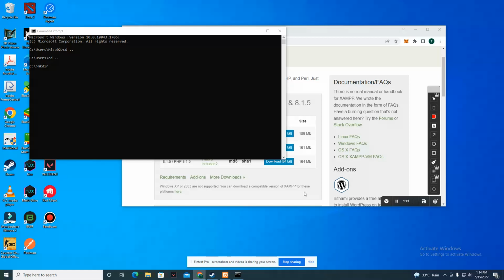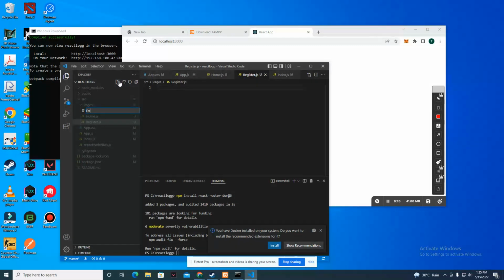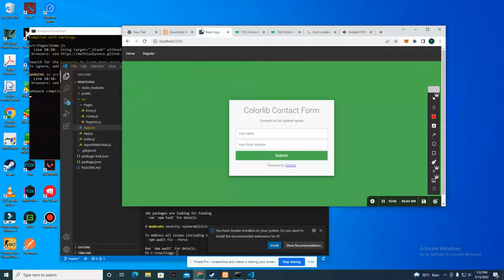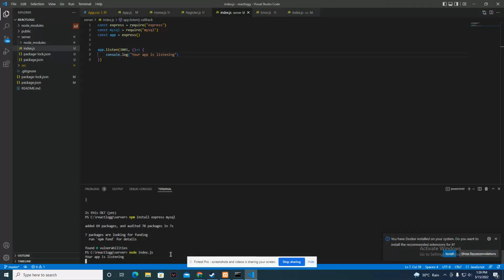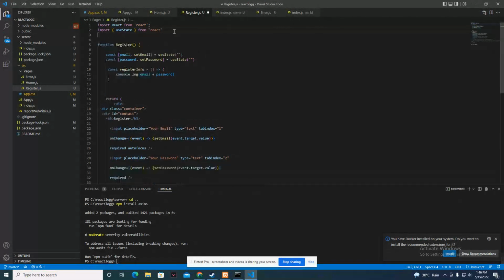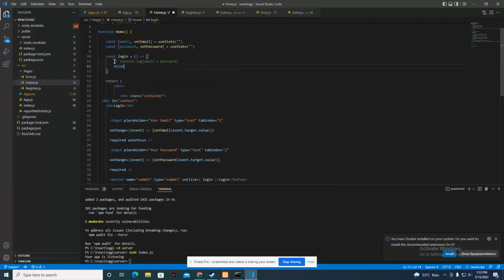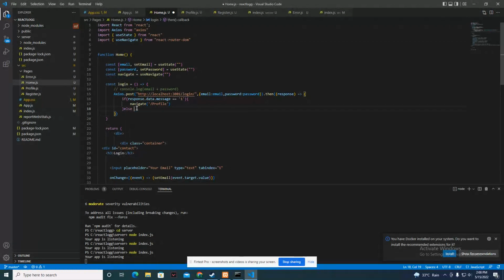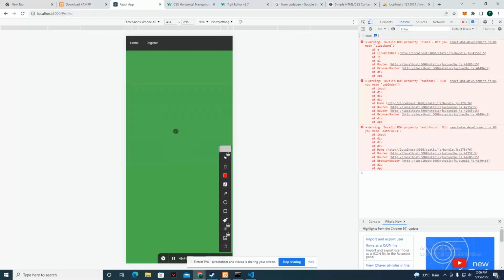BEGINNERS TUTORIAL : LOGIN AND REGISTER USING REACT JS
Hi! everyone, i am back with a new video on how you can basically do login and register using your REACT app. Also within the video it will explain to you how you can use the NAVIGATE function.